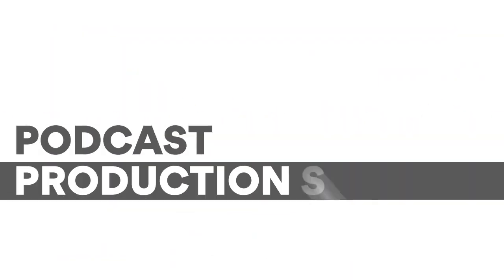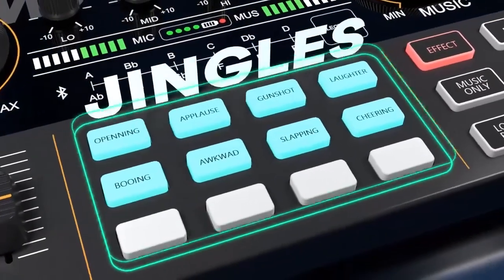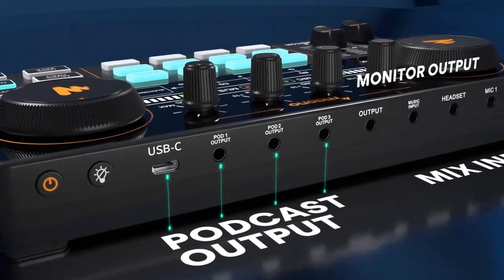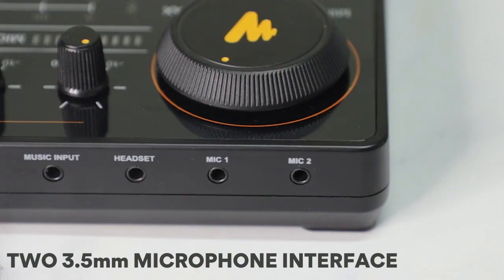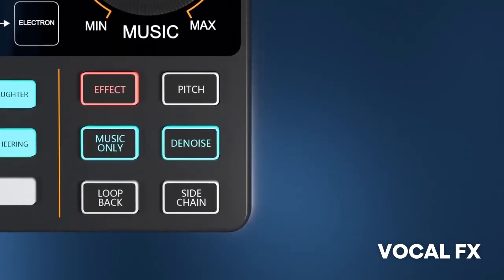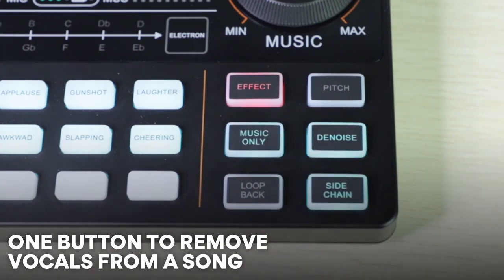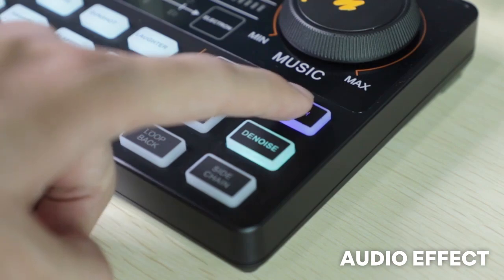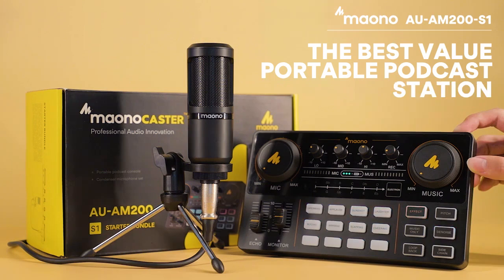Maono AM200-S1 Sound Card Microphone Set MaonoCaster Audio Interface check description to buy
Maono AM200-S1 Sound Card Microphone Set MaonoCaster Audio Interface with Condenser Mic for Live Streaming,Recording,PC\Phone
Original price: PKR 27006.58
Now price: PKR 24951.85